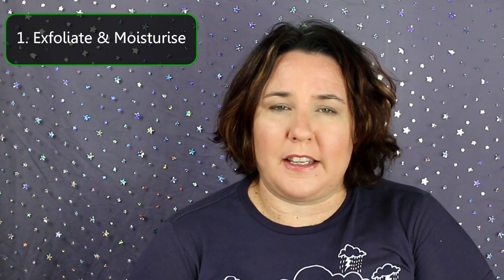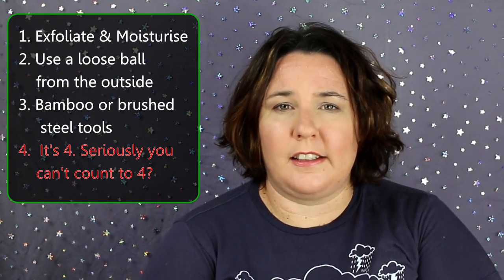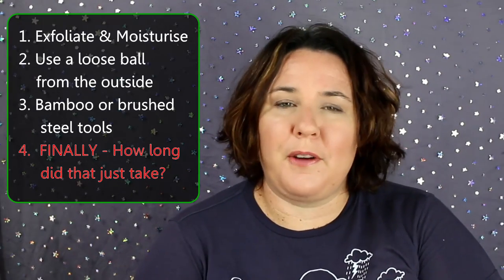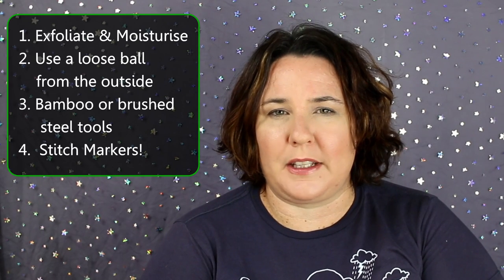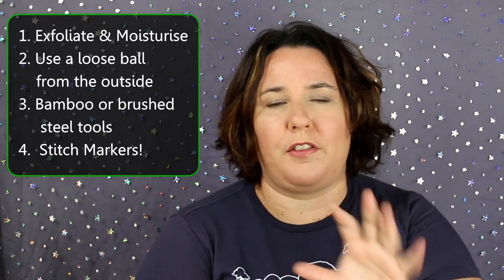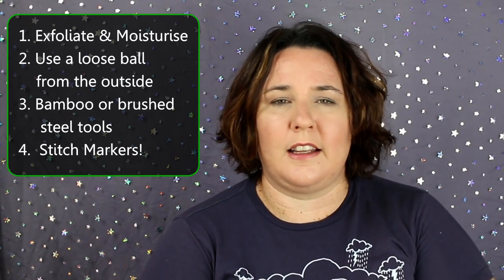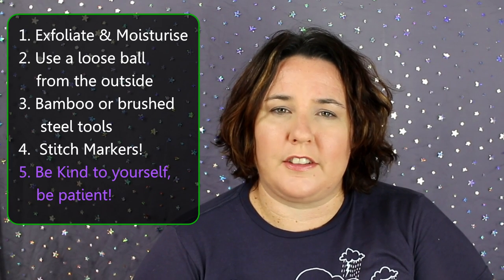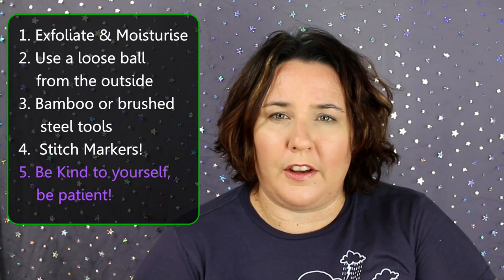My Top 5 Tips for Using Silk | Advice for using silk yarn or fibre in spinning, knitting, & crochet.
Fiberific! Episode #32 My Top 5 tips for using silk!
Thank you goes to Anke Verhave for asking the question!

As usual, these are just my tips, you may have others! You may not like my tips. These tips are valid for knitting, crochet, spinning, and weaving, at least a few of them anyway.

Tip #1: Exfoliate and Moisturise Your Hands.

Silk can catch on dry, flaky skin which can be uncomfortable and can hinder your workflow. Treating your skin beforehand can help you to avoid this.

Tip #2: Use a Looser Ball from the Outside

Crafting with silk yarn in this way minimizes knots and tangles, which silk is prone to.

Tip #3: Use Bamboo or Brushes Steel Tools

Again, silk catches on everything! Make sure your tools are smooth enough to easily craft with the silk yarn, while still having enough grip to easily manipulate the yarn.

I suggest ChiaoGoo's tools.

Tip #4: Use Stitch Markers

Stitch markers help to prevent us from undoing our work by helping us keep track of our progress in a pattern. Undoing silk yarn can be a NIGHTMARE, so stitch markers can save you a ton of headache.

I recommend Fiberific's Blinglets!

Tip #5: Be Patient

For the uninitiated, using silk for the first time can be frustrating. Make sure to be kind to yourself as you attempt to craft with a new material, you brave Fiberifian, you!

Video Edit: Davinci Resolve 12.5

Sound
Audio Edit: Audacity